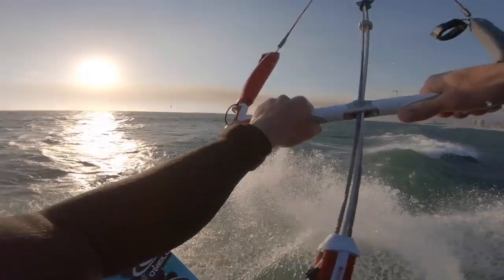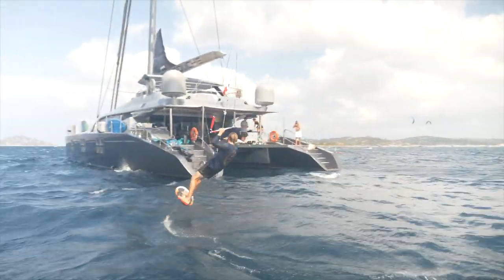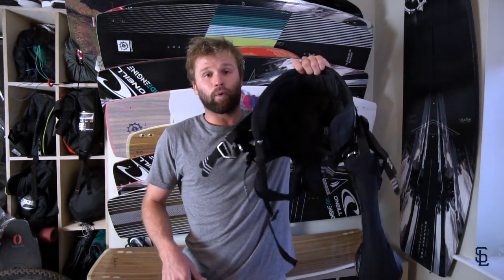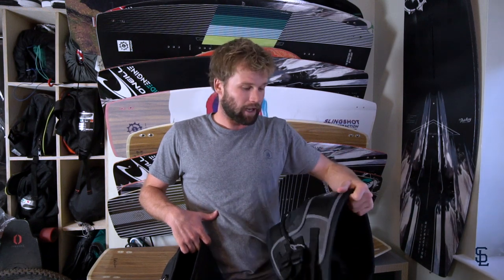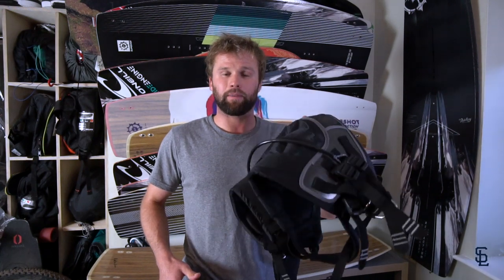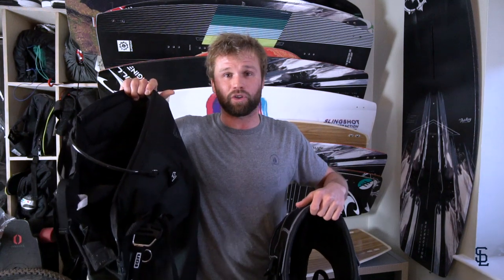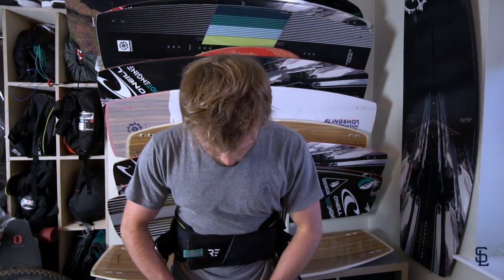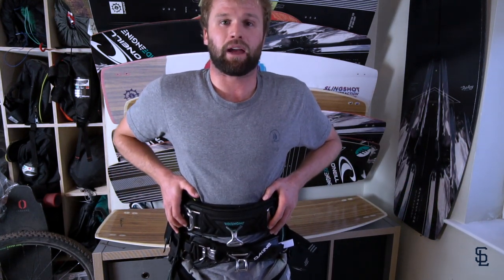Seat Harness VS Waist Harness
The main differences between seat harnesses and waist harness.  I break down the advantages and disadvantages of both harnesses.